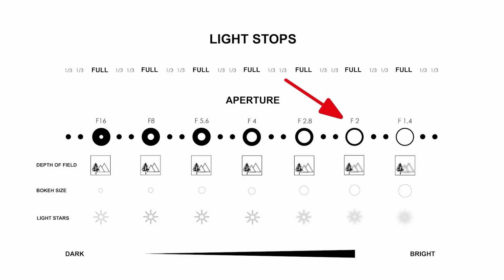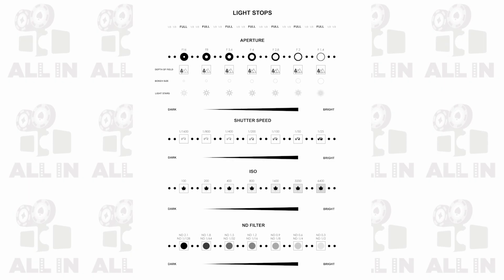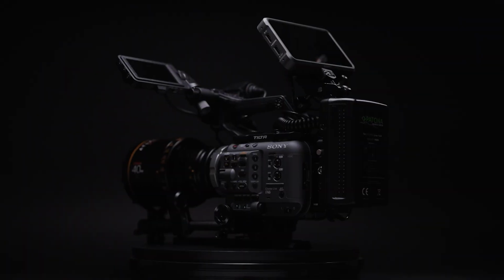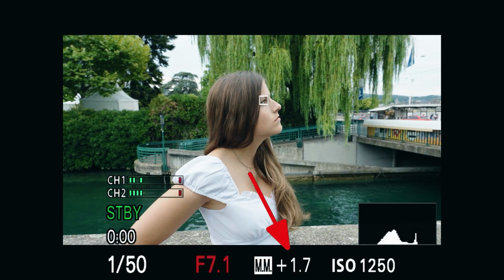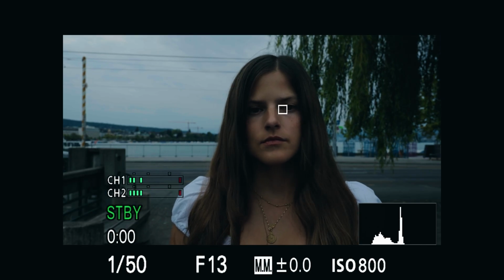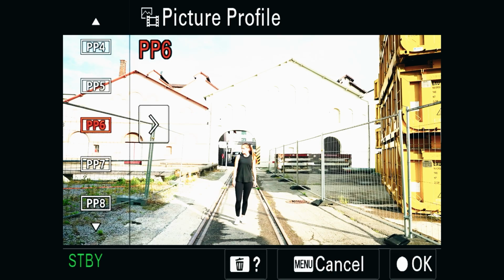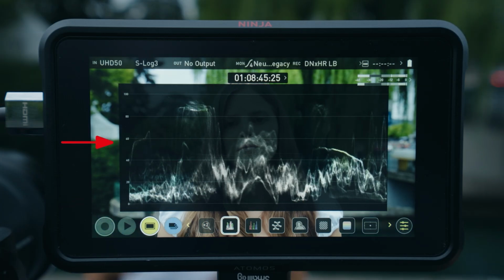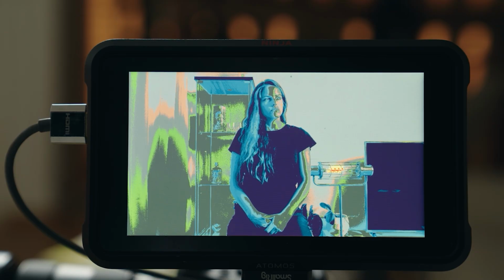How to control your exposure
In this video I show you how to control you're exposute. Let's learn everything about the shutterspeed.

You want to learn even more like this?

Stop Consuming — Start to Create!

👉 My favorite music platform is Artlist join now and get two months for free: